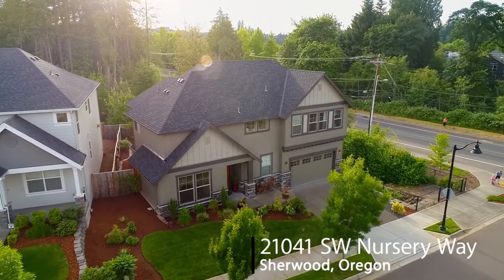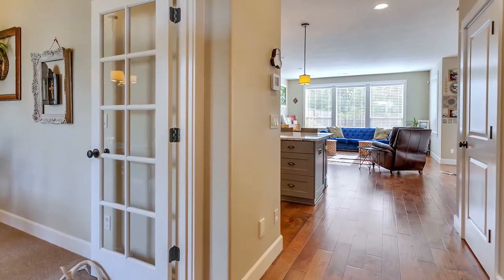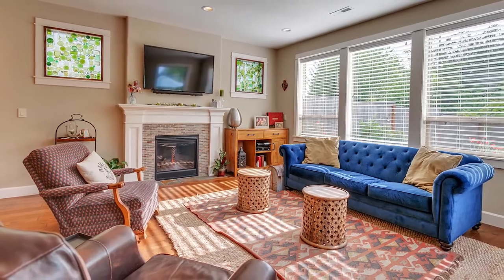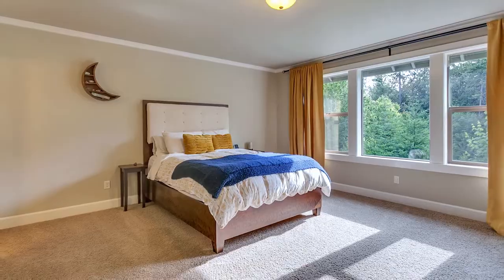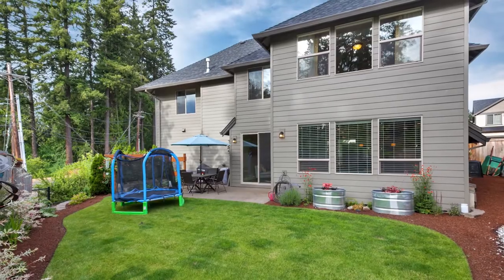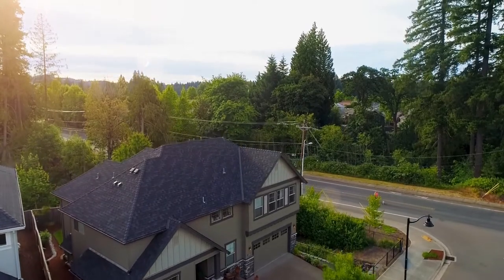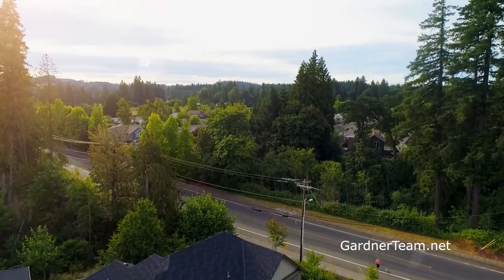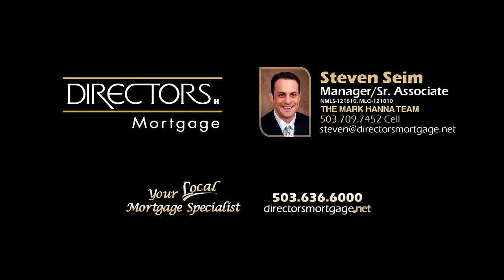Newly Built Renaissance Home in Sherwood ~ Video of 21041 SW Nursery Way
One of just 26 homes within Sherwood's newest Renaissance development, this gorgeous original owner home is situated on a roomy corner lot backing to green-space and just walking distance to Sherwood's sought after Edy and Laurel Ridge Schools.

This rare and desirable Dublin home plan from the Northwest's premier Street of Dream's builder Renaissance Homes is Green built and designed for entertaining. Here you'll enjoy the quality of life, style and effortless flow with an open great-room concept, large gourmet kitchen, and slider leading to the backyard.

On the main level you'll find a spacious home office/den area with a closet and French Doors. Mud room off the garage and open concept living. Upstairs you'll find 3 large bedrooms with walk-in closets, bonus room with a closet and plenty of storage.

Throughout the home you'll find quality craftsmanship adorned in lovely finishes from flowing hardwood floors, high-end tile, gorgeous custom cabinetry and millwork to slab granite countertops.

Green Built, EPS Score with amazing energy savings.

Located in the desirable Renaissance at Rychlick Farm neighborhood.
Contact Jason and Amber Gardner with The Gardner Team for your personal tour or more info.